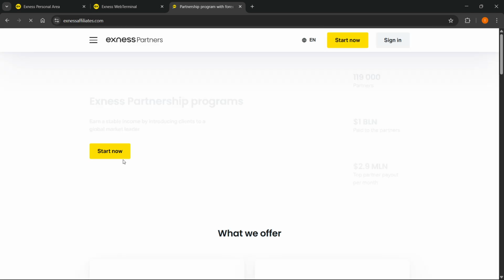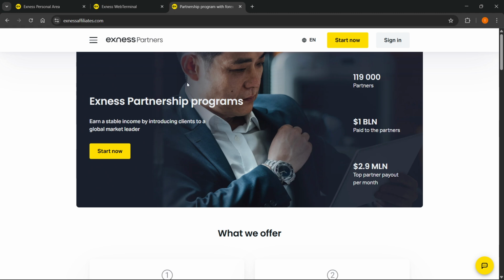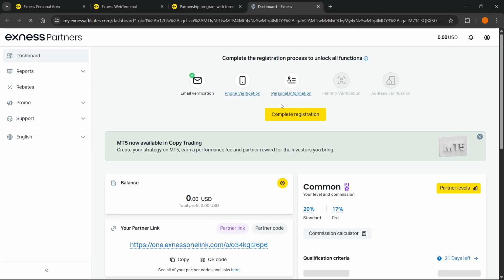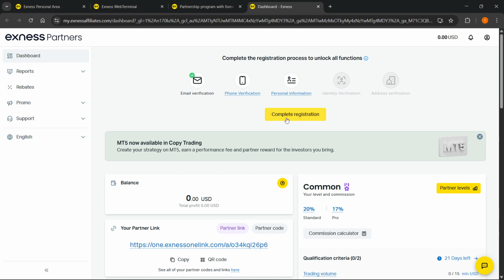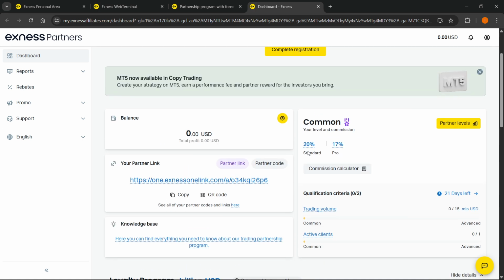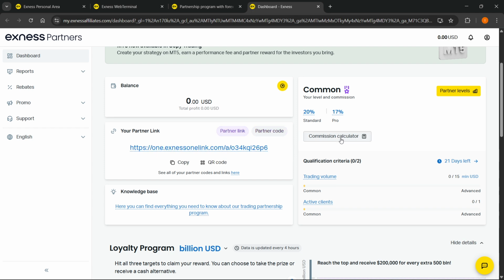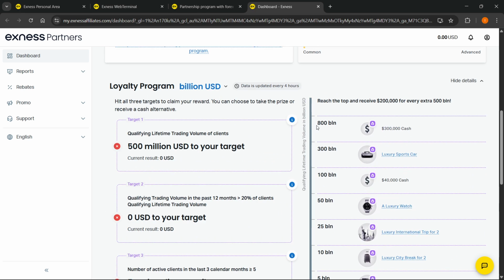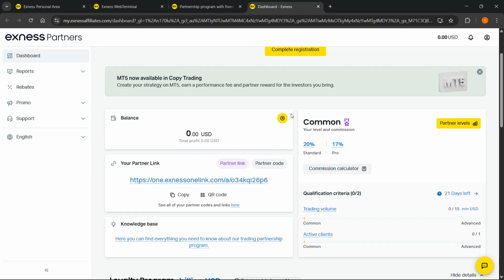How To BECOME Exness Partner (QUICK & EASY) 2026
In this video, I'll show you how to become an Exness partner. This is a full guide on how to join the Exness partnership program and start earning in 2026. If you've been trying to become an Exness partner, this is the video you need to see!